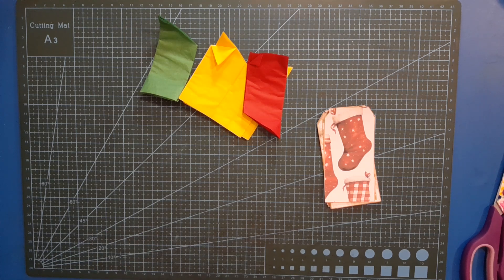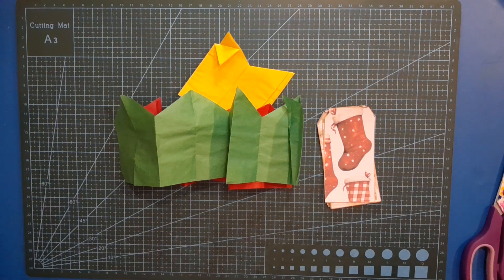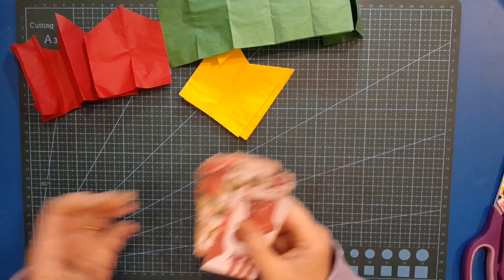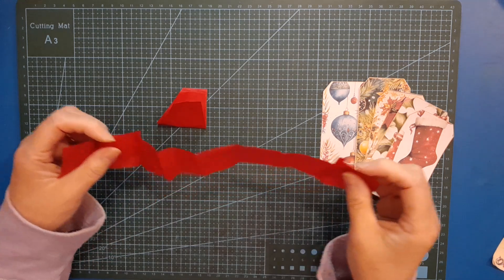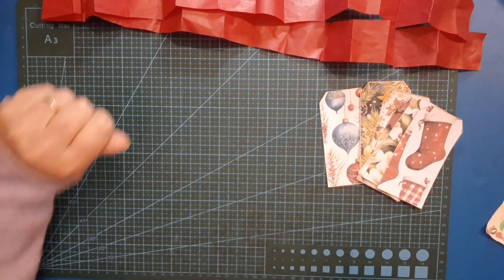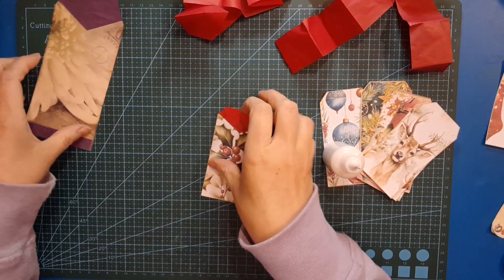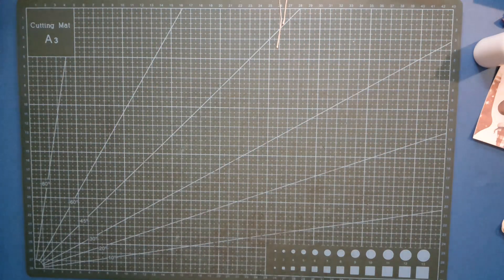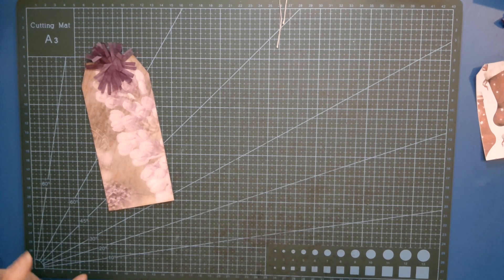Trash Craft Tuesday - 6 fun ideas for tag toppers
Any tissue can be used, but why not save up some party hats from the next festive occasion and have them on hand for crafting with?

I use sweet tags and background papers from Timeless Christmas by RachandBella Crafts during this project. They are currently on sale on their website, as is this year's gorgeous kit, Nostalgic Noel.

I love hearing from you, taking time to individually respond to each person. Leave me a hello and I will always say hi back.

🎄 RachandBella Crafts...

🎄 My links...

Etsy shop...